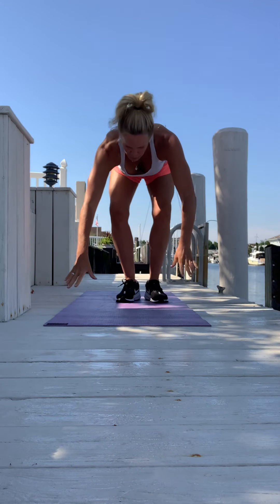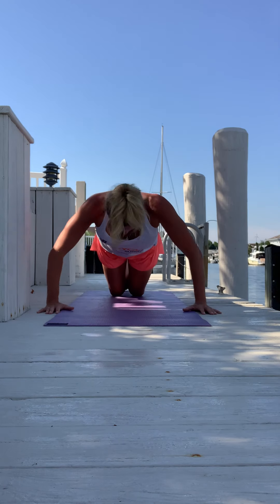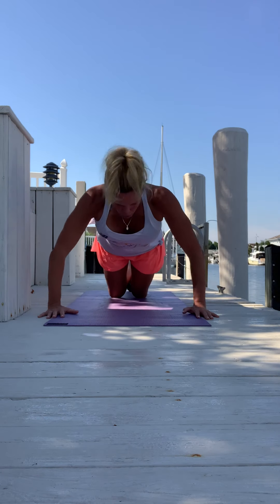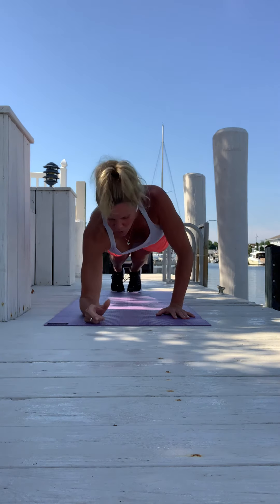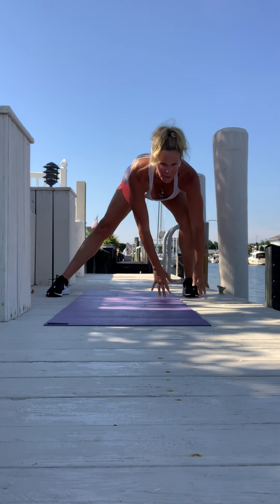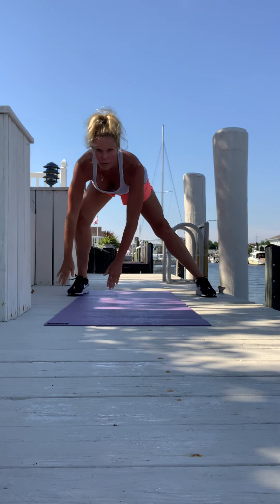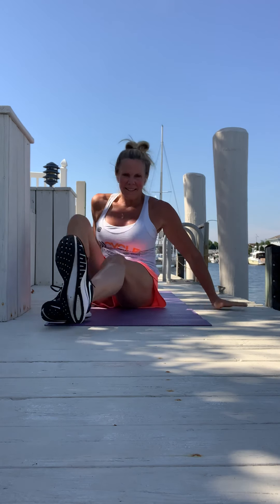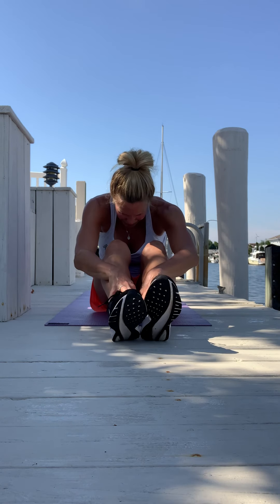Workout Wednesday- a “Fitness Quickie!” (15 min.) home workout!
Try this at home, 12 exercise (+ two bonus exercises) total body workout. No equipment needed, just you and your body! All you need to do is a minimum of one round (15 minutes) or go for two or three rounds?! Designed for a “fitness quickie,” ENJOY!